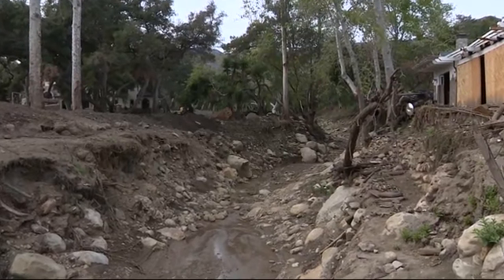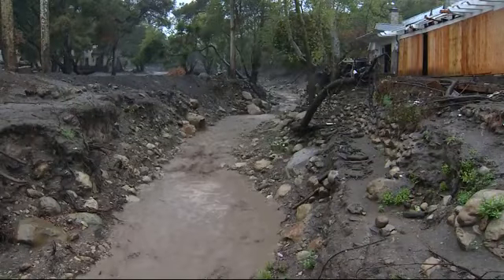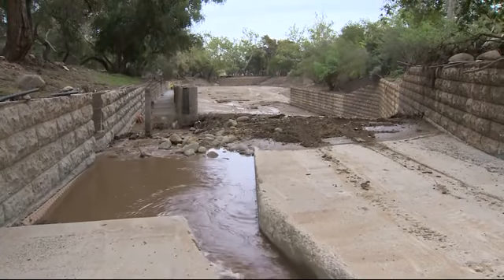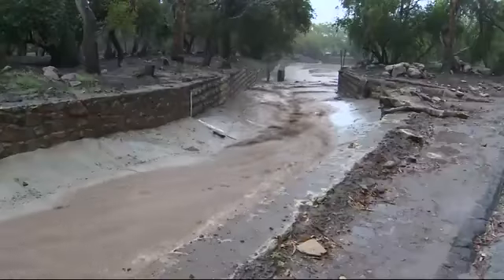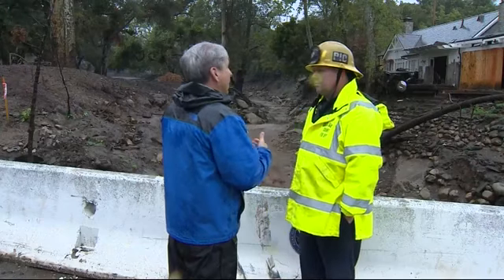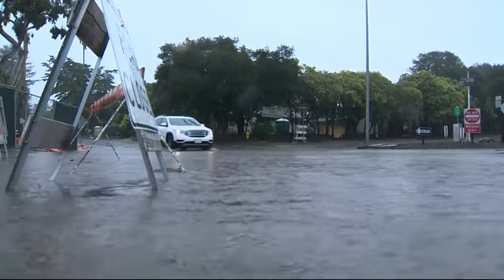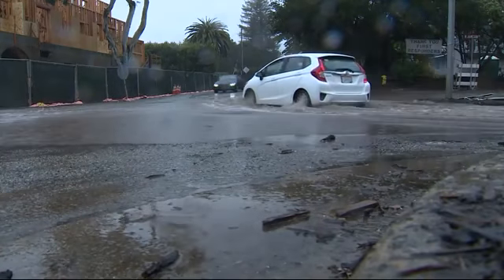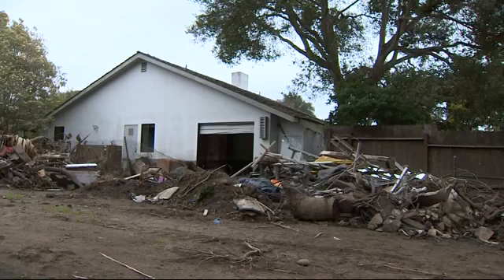Storm waters fill creeks in fire burn zone